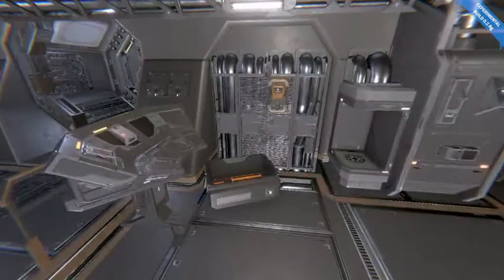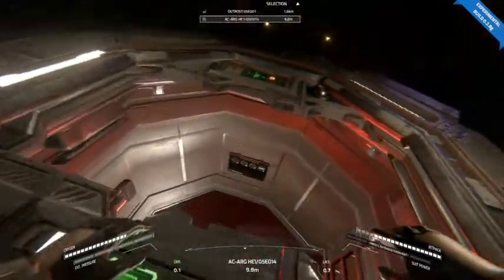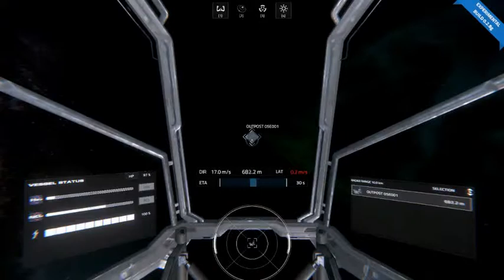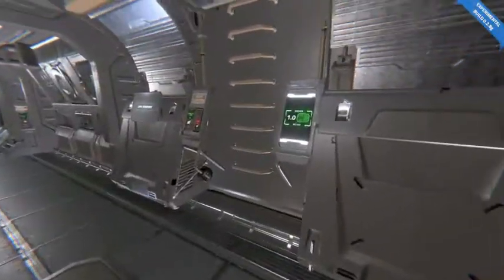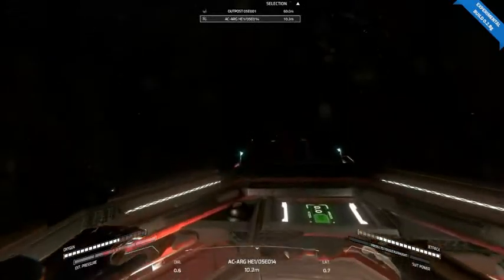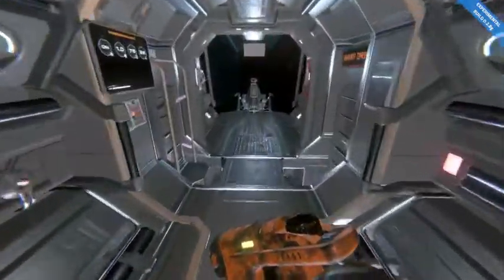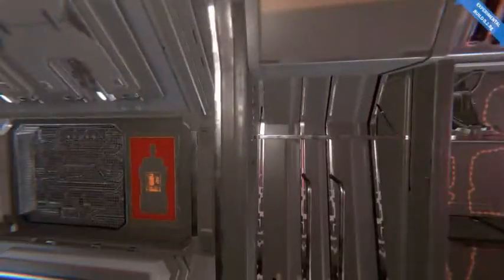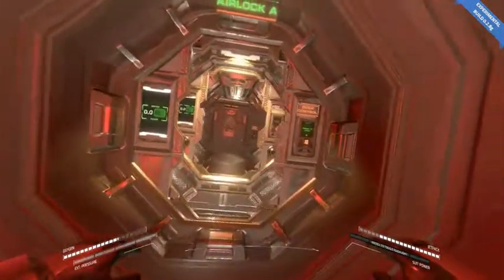Return To Hellion 21 Wash, Rinse, Die, Repeat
I died yet again, so we have to begin working on our problems once more. So why not test our old standby of cycling ships for starting resources.